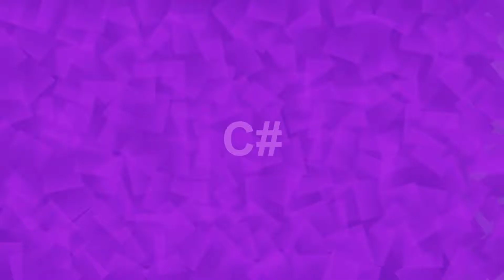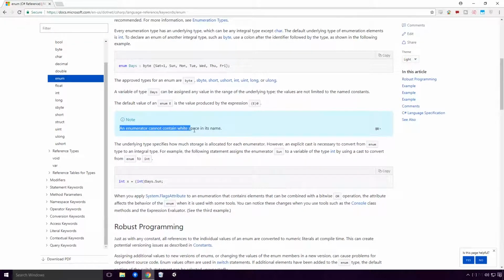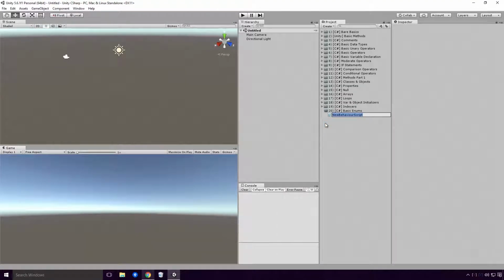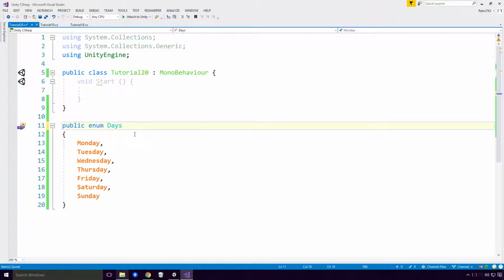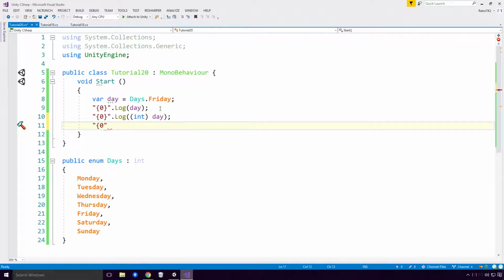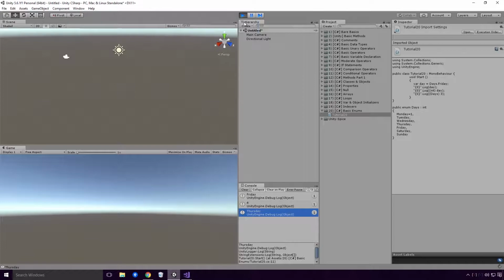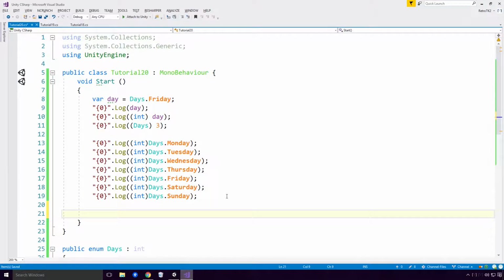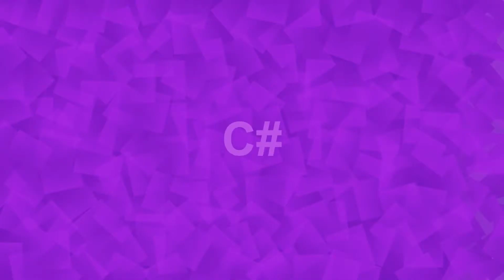_ 💻 The Enum Type in C# Explained ⚪ A Unity C# Tutorial Giving The Definition of An Enum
Today, we 're looking at Enums in c#. This a basic run through of the definition of Enums and some general examples of their uses

In this episode, I'll take you through the Microsoft docs definition of what an Enum is

I'll also tell you some basic information about initialising your enums and some of the different value types you can use with your enum as well

We also touch upon “explicit casting” and “type casting”

Both these terms belong to the same topic Ace and I'm gutted I have to bring it up in this video

I also quickly mention bitwise flags Ace, another topic I really didn't want to mention in this video

These won't be discussed in this C# series, but they will appear at some point in the future

After that, I'll show you how to declare a basic enum and how to use it in action

I'll also show you how to convert your enum to it's value type, and back to its enum type

_ 📺 Monitors
◽  Acer 21.5'' LCD Monitor ✔️

_ ⌨️ Keyboards
◽  Apple Magic Keyboard ✔️

_ 🎤 Recording
◽  Zoom H1 Recorder ✔️

_ 💽 Hard Drives
◽  Seagate 2TB External HD ✔️

_ 💻 Computers
◽  Microsoft Surface Pro 4 ✔️

_ 💾 Software
◽  Adobe Creative Cloud ✔️